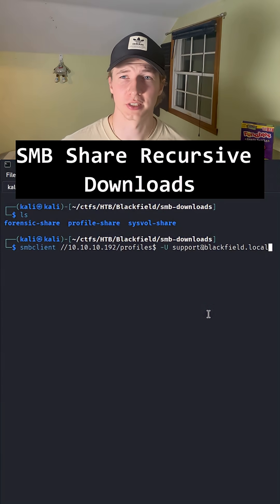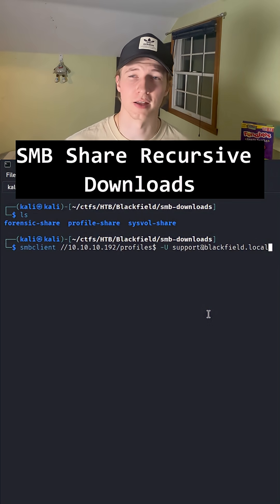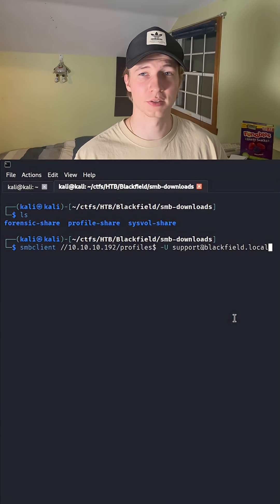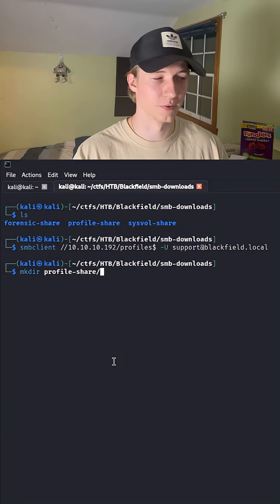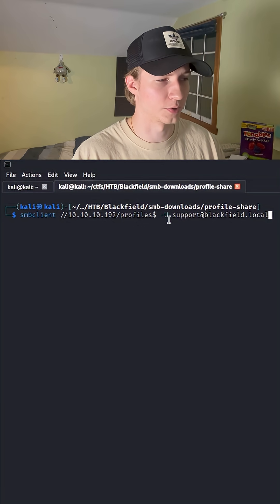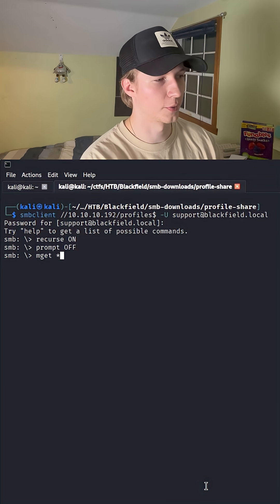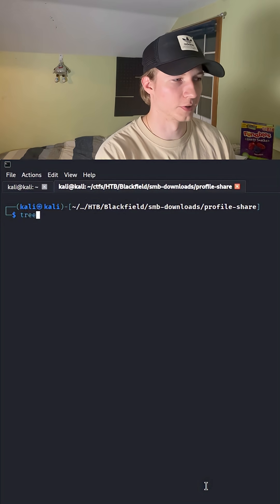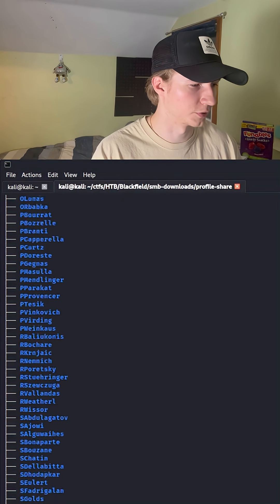How to Download all files on an SMB Share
Defensive / educational demo showing how to audit SMB shares and identify potential exposures so you can remediate them.

What this video covers (high-level):
- Why SMB shares often leak data (common misconfigurations and overly-broad permissions).
- How defenders can safely verify share exposure in a lab or with permissioned systems.
- Practical remediation and hardening advice to reduce risk.

⚠️ WARNING: This video is for EDUCATIONAL & DEFENSIVE PURPOSES ONLY. Do NOT attempt these techniques on machines or networks you do not own or have explicit authorization to test. Unauthorized access is illegal.